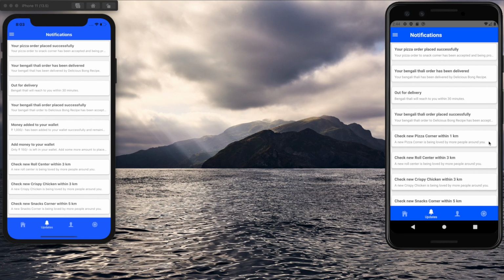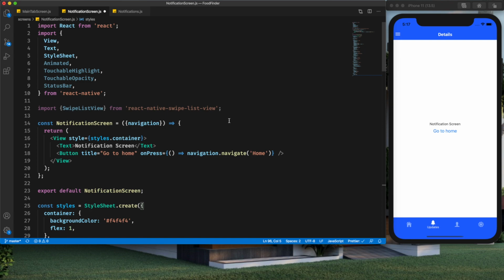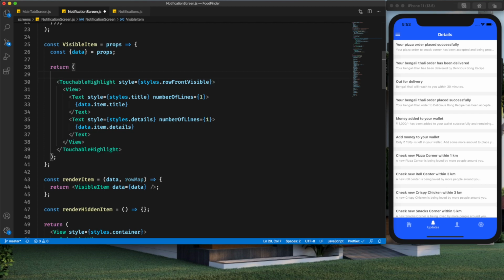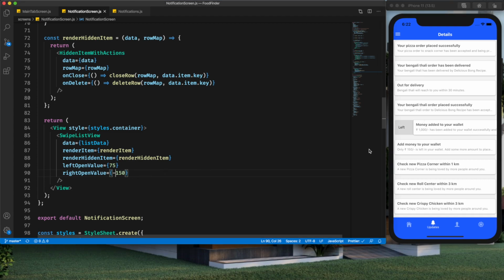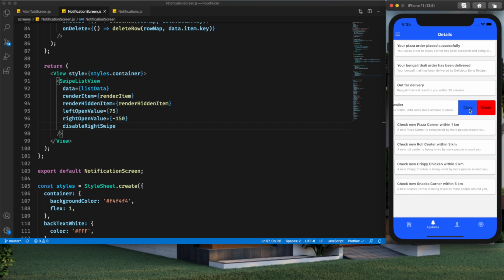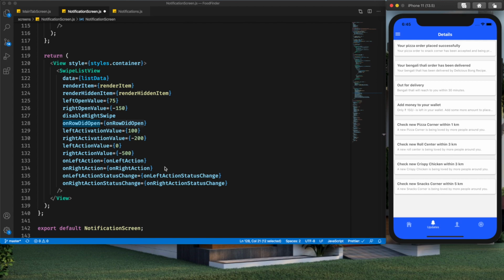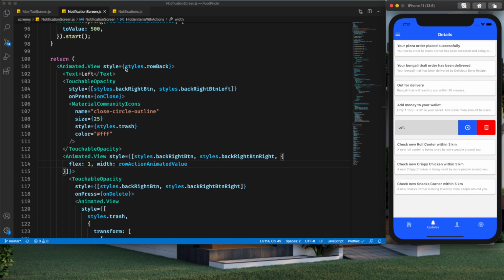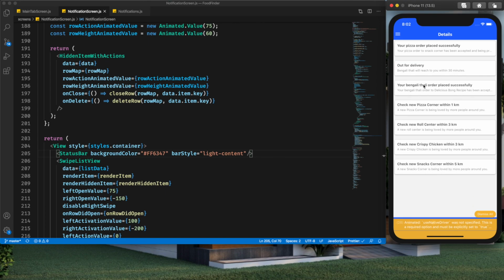React Native Swipe To Delete Tutorial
In this tutorial, you'll learn how to implement swipe to delete in listview of react native app. Also along with swipe to dismiss, I have added animations to give better user experience to our react native app.